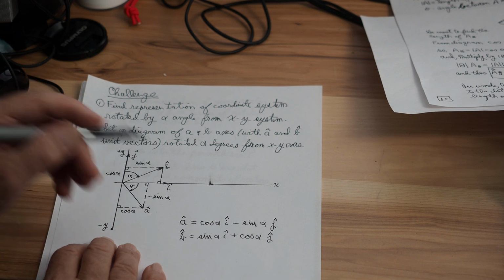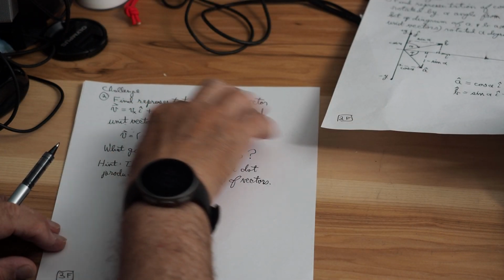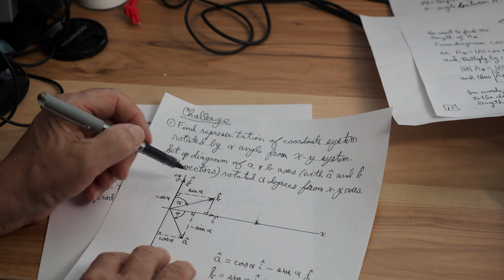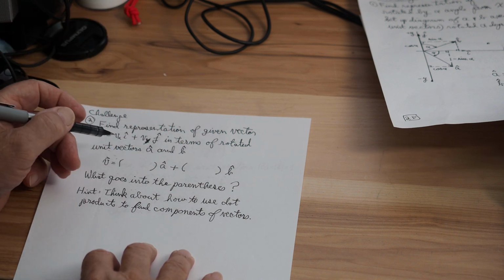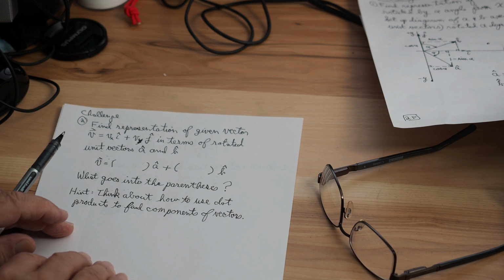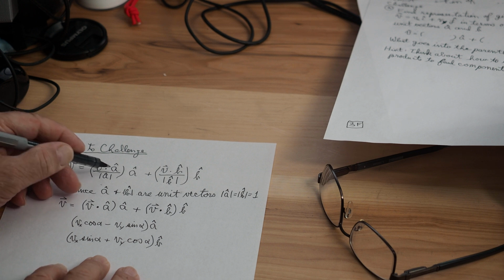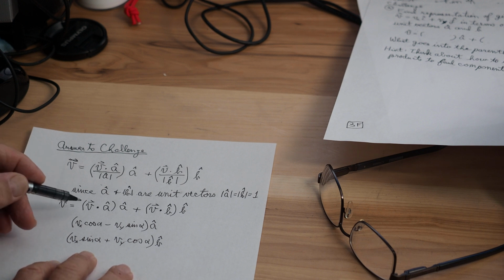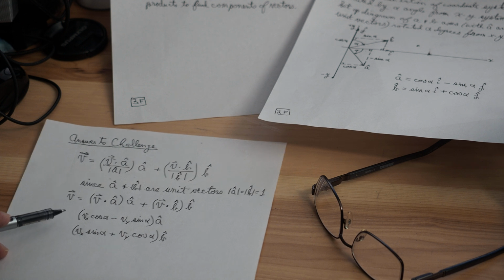06 VECTORS FINDING COMPONENT